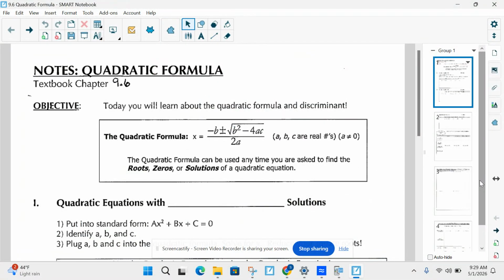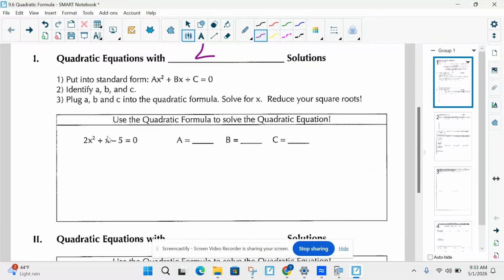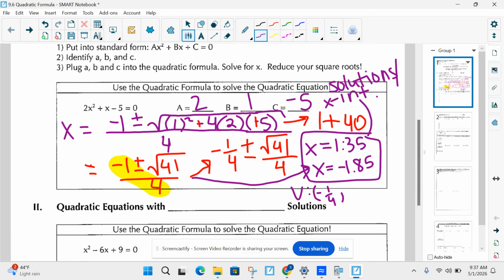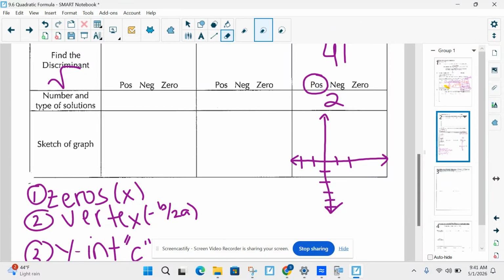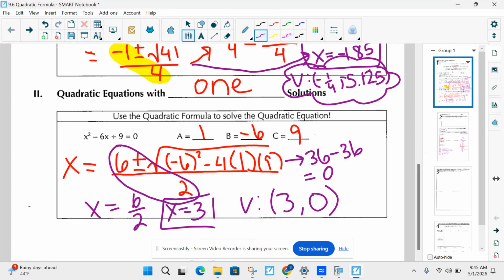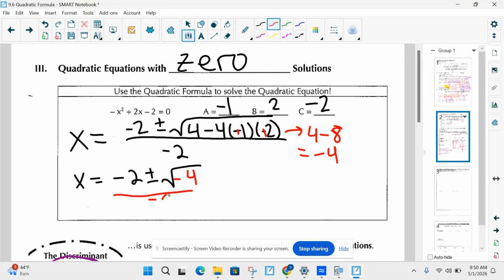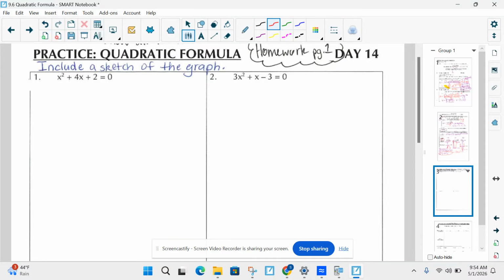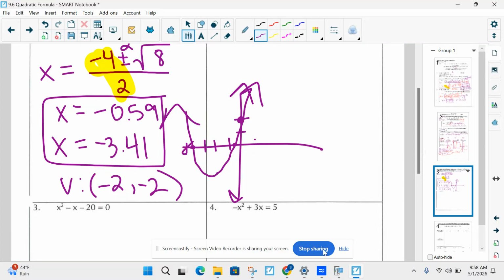9.6 Quadratic Formula